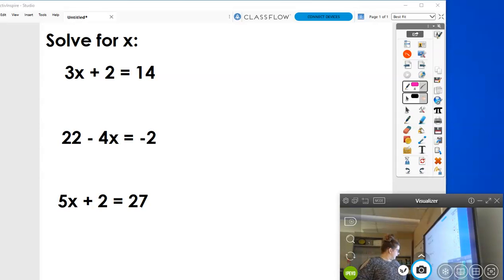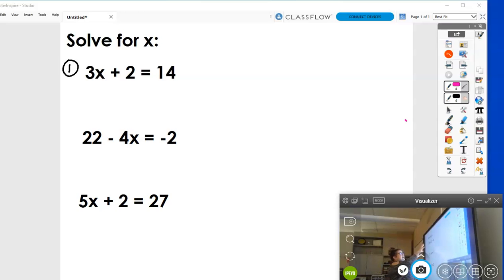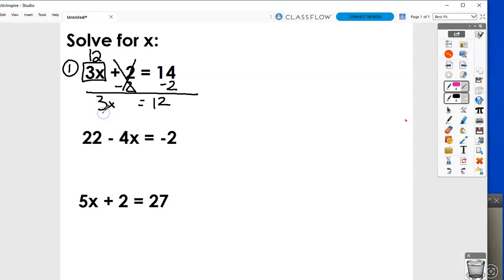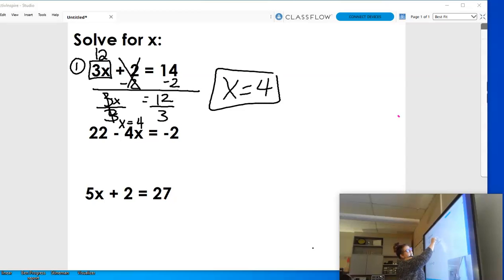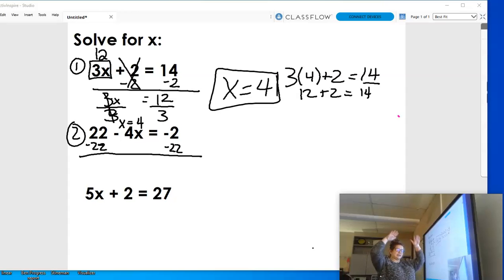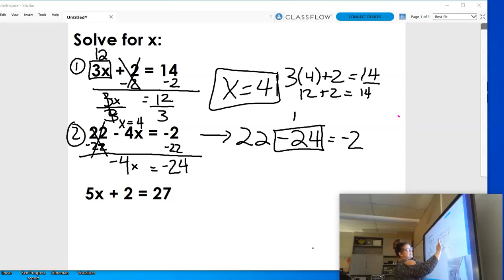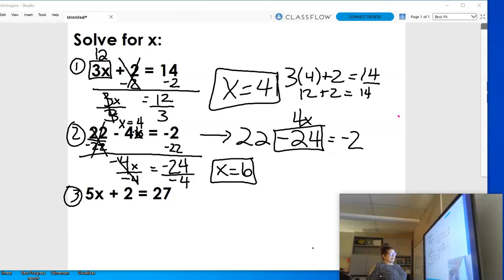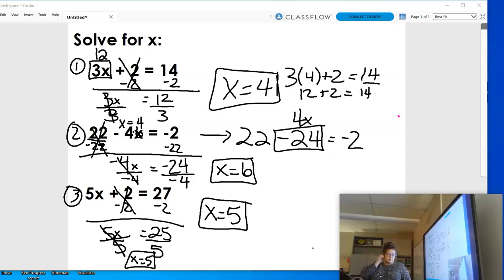Alg 1 - Solving equations (Basic)